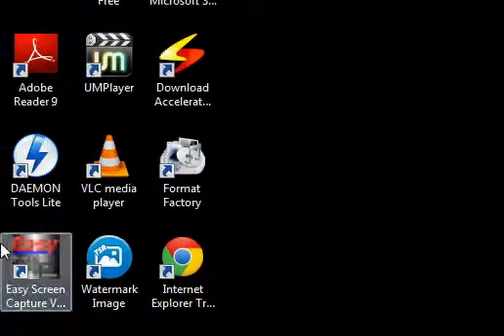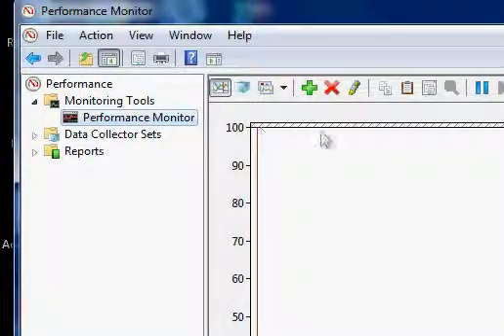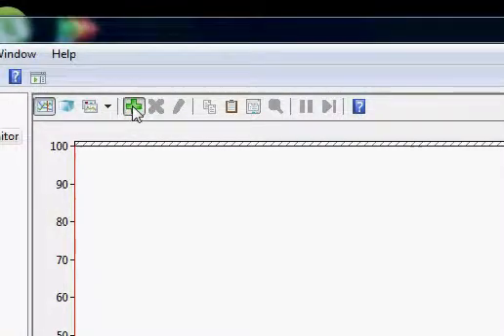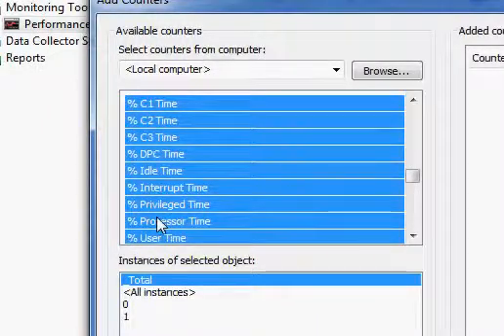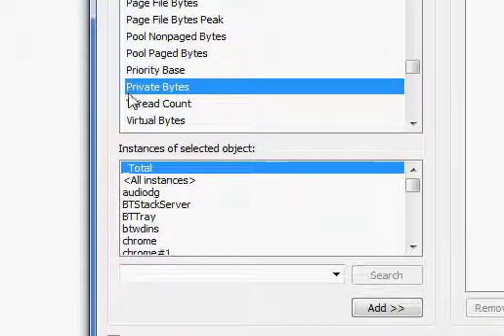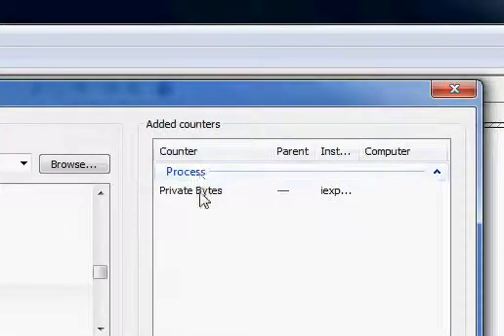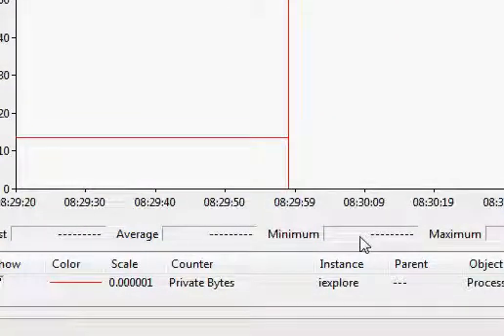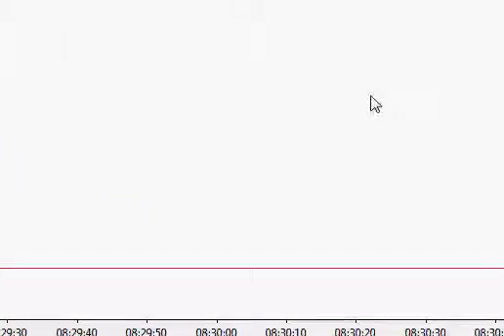Using Windows PerfMon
This video shows using windows performance monitor to detect memory occupied by a specific process.